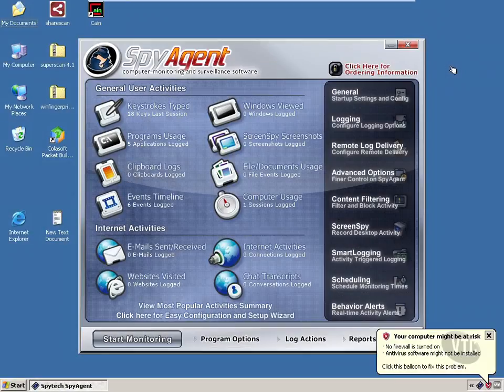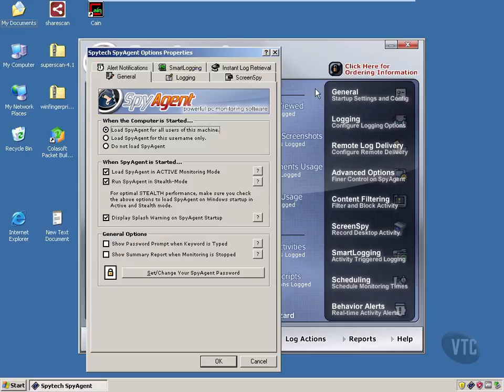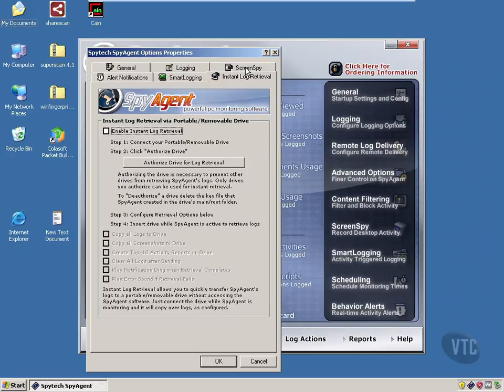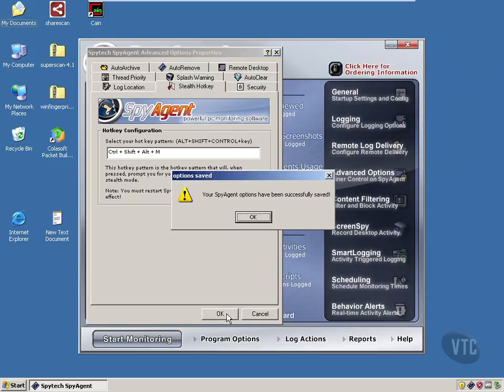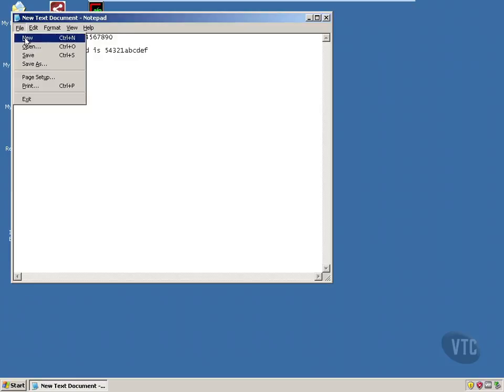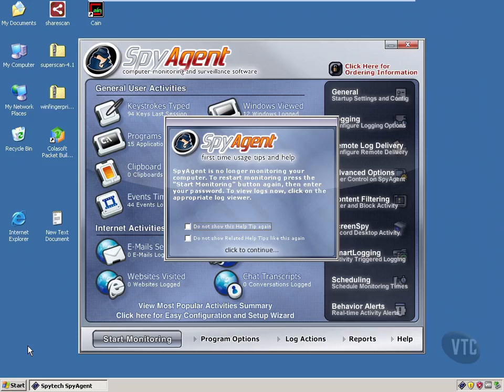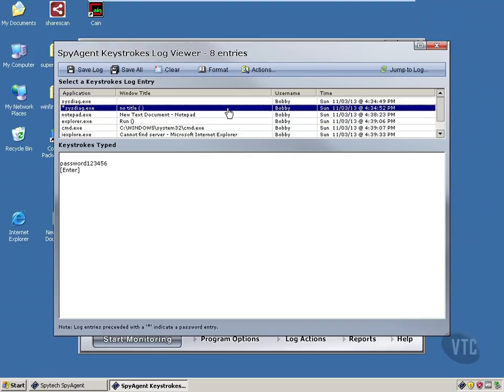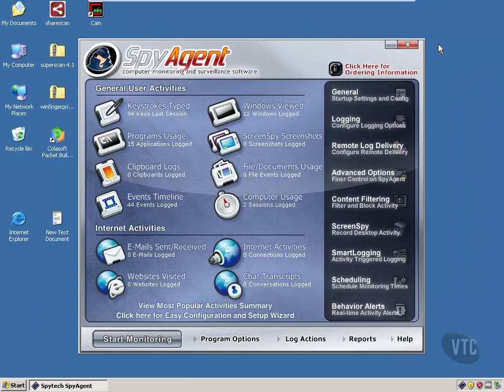0610 Remote Control Demo